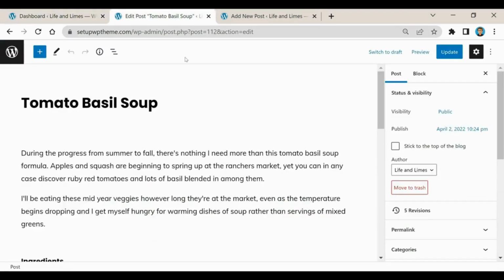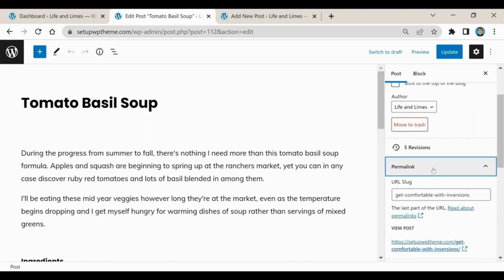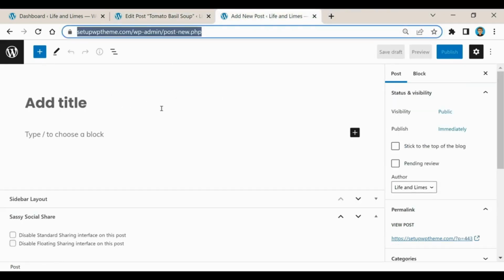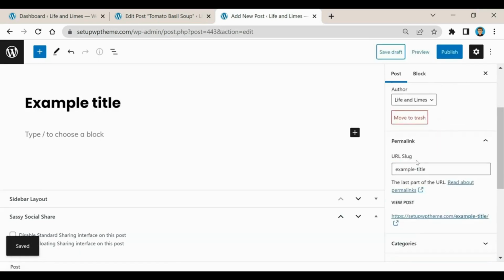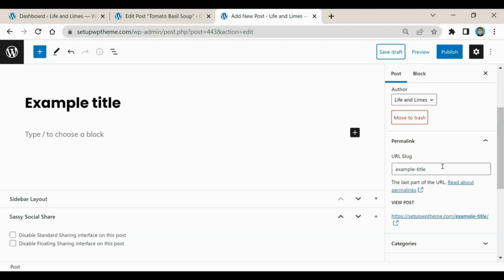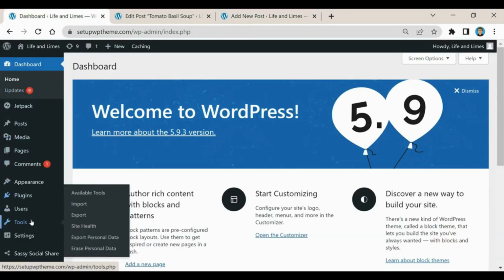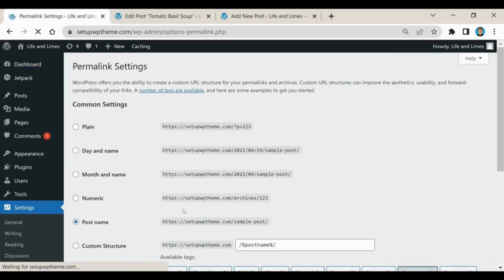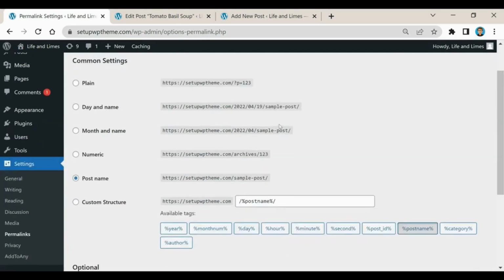How To Change Permalink In WordPress 2026 – Quick & Easy!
Tired of messy, confusing URLs on your WordPress site? 😩 You’re not alone! In this quick and easy guide, I’ll show you how to change permalinks in WordPress 2026 — the right way. Whether you're a new blogger, digital marketer, or small business owner, this video breaks it down step by step.

✅ Cleaner links = better SEO and more clicks
✅ Improve user experience on your website
✅ Save time with this updated 2026 method

👀 Watch till the end for my pro tips that even seasoned WordPress users miss!

📢 Have questions or got stuck? Drop a comment — I reply to everyone!